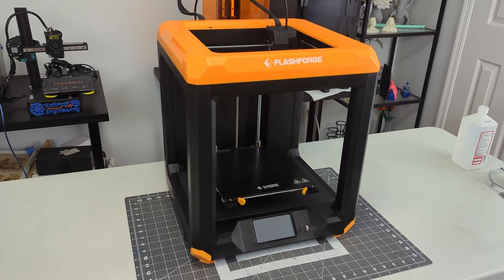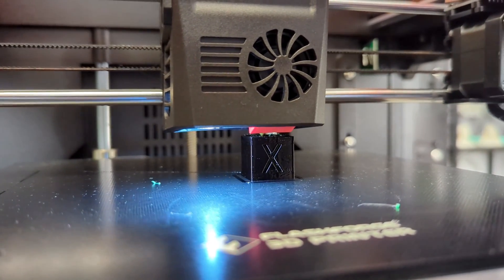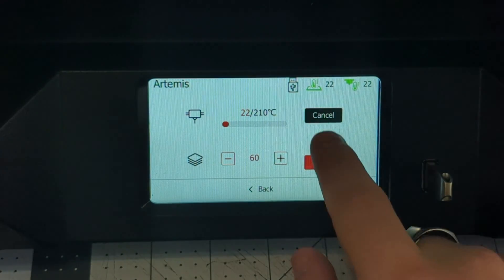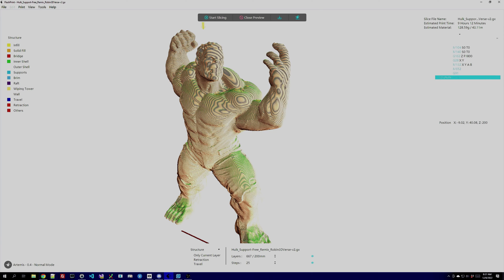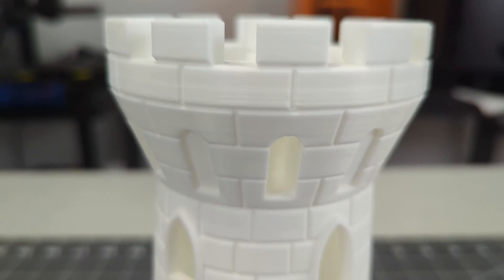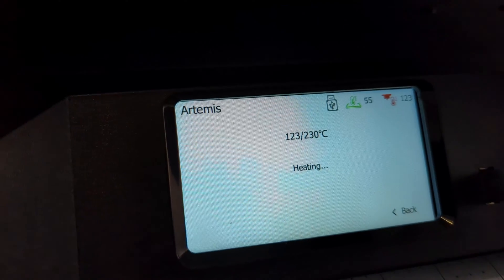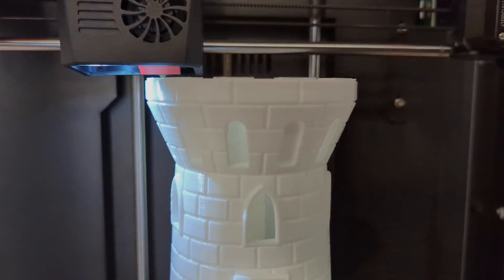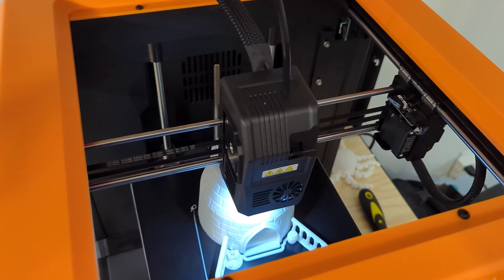This new 3D Printer has Style - FlashForge Artemis Review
The FlashForge Artemis is a new printer with a full color touch screen, wifi connection, and a whole lot of style. This is my full review of the printer, I hope you enjoy!

Thank you FlashForge USA for providing this printer for me to review.

Amazon - Blue Version
Amazon - Orange Version

Special thanks to my tier 2 and above patrons:
* Alexandra C.
* Aaref A.

Christopher Hoffman
Hoffman Engineering